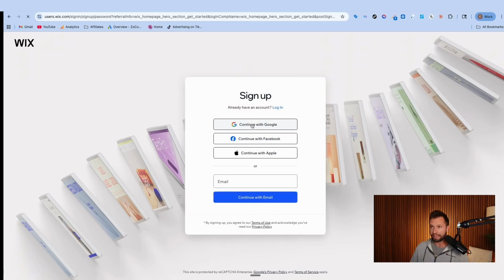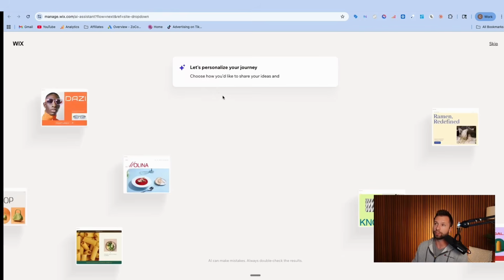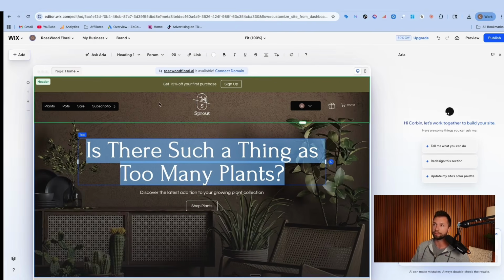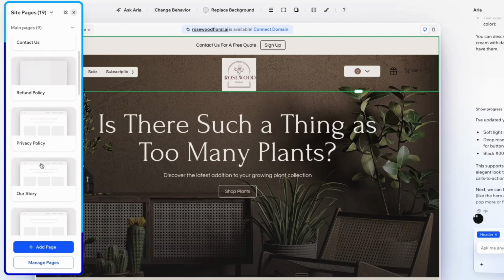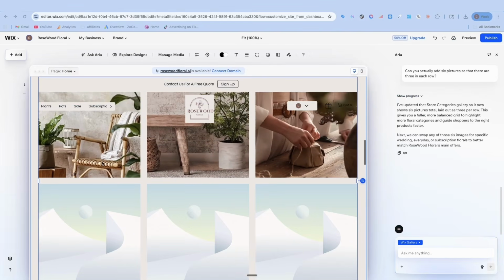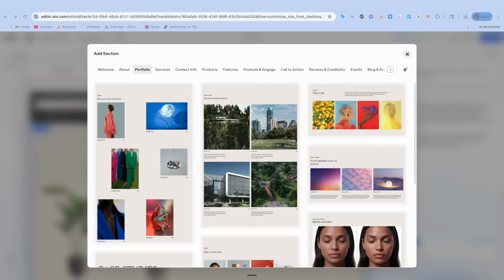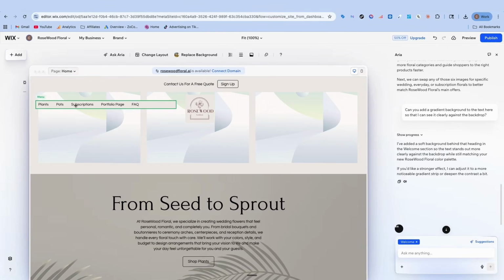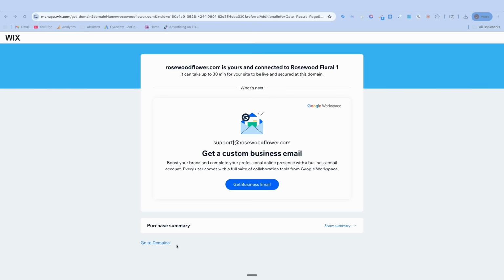Wix Website Tutorial 2026 - Beginners Guide To Build A Website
In this video I show you how to build your own website using Wix.

*Time Stamps*
0:00 Setting Up your Account
2:27: Wix Dashboard
3:02 Choosing Your Wix Template
4:29 Designing/Editing Your Website
13:38 Connect Your Domain